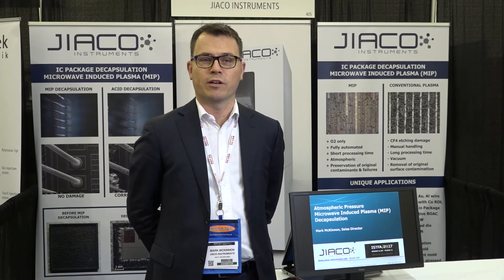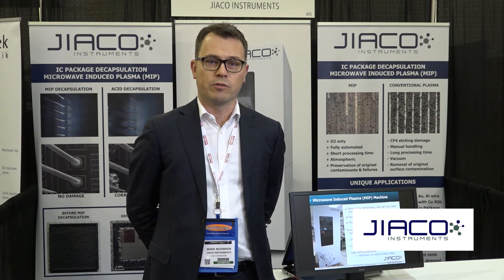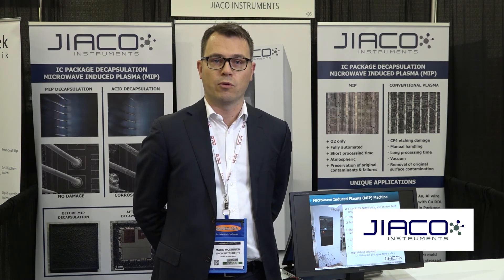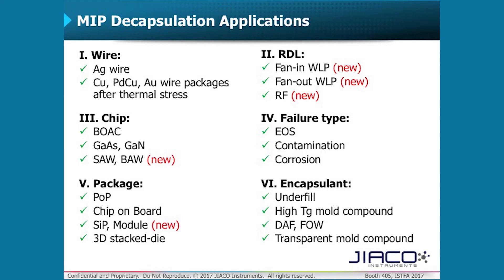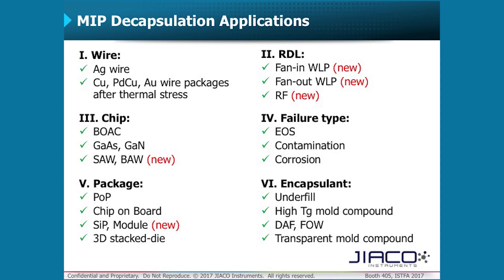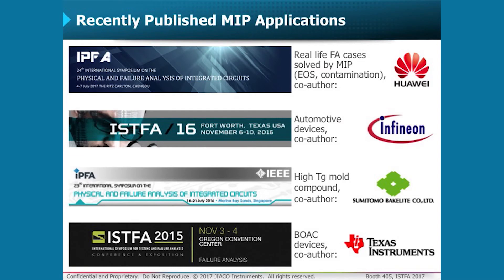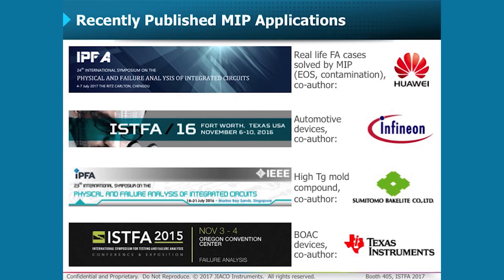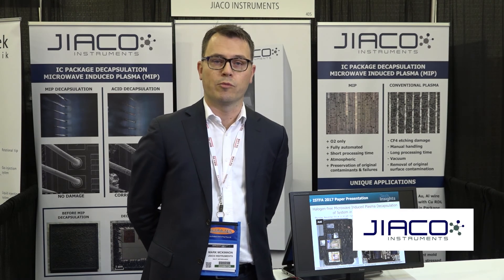ISTFA Tools of the Trade 2017: JIACO Instruments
Product Name: Microwave Induced Plasma (MIP) atmospheric decapsulation system

Product Description: JIACO Instruments decapsulation system is a breakthrough innovation: automated atmospheric pressure Microwave-Induced-Plasma decapsulation utilizing CF4-free recipes. MIP’s proven for Ag, Cu, PdCu, Au bond wires and for advanced packages like stacked-die, SiP, WLCSP, BOAC, high Tg, stitch exposure; all without process induced damage for reliable failure analysis and quality control.

Overview of Demonstration: The JIACO Instruments MIP system has been in the market since mid-2016 and is now in use by many renown global companies for reliable failure analysis and quality control. The inventor of the MIP decapsulation system will explain how you can use MIP to expose and preserve the original failure sites for critical failure analysis to ‘Strive For 100% Success Rate’.